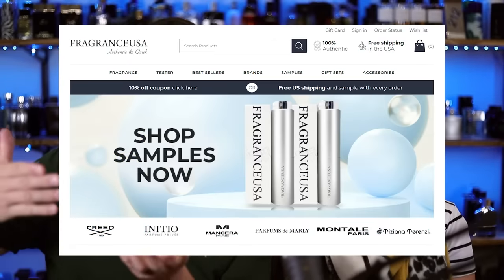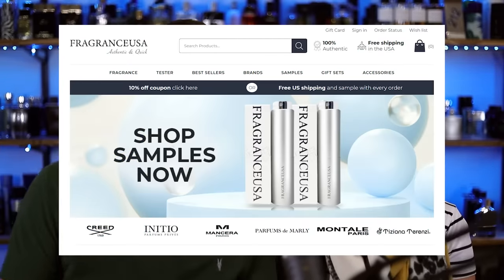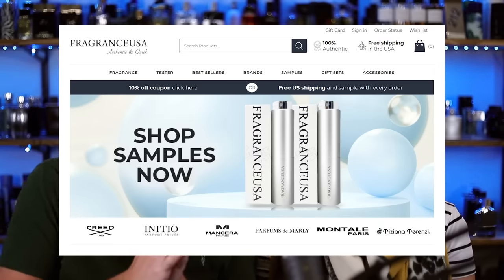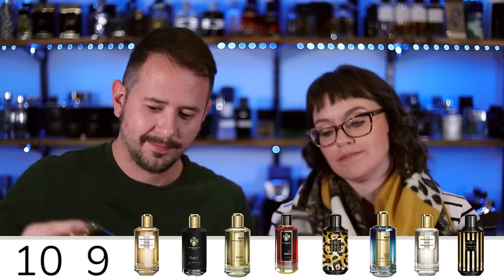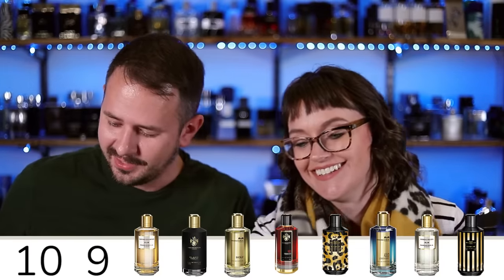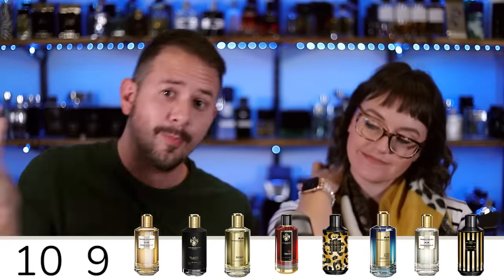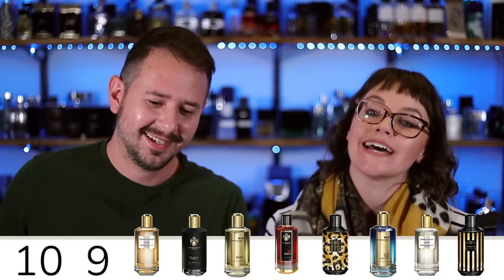10 HUGE Mancera Fragrances From WORST TO BEST - Wife's Favorite Fragrances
Hey friends, today I've got my wife Chelsey with me as she smells and ranks 10 big Mancera releases.  This includes Mancera Cedrat Boise, Red Tobacco, Instant Crush, Sicily and more.